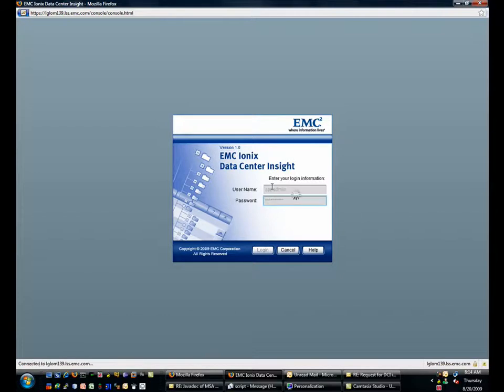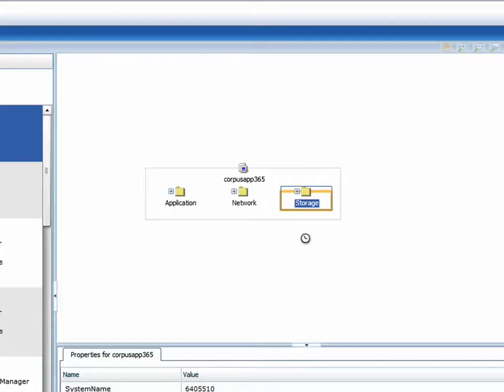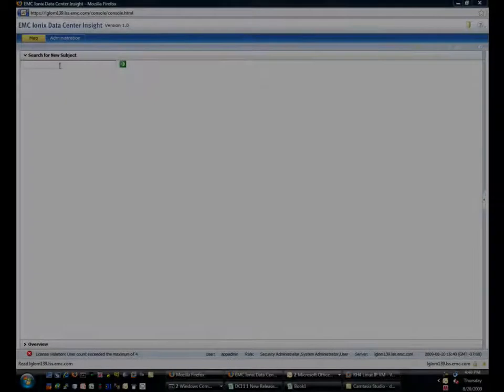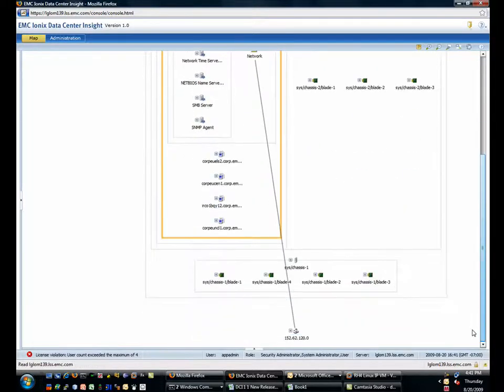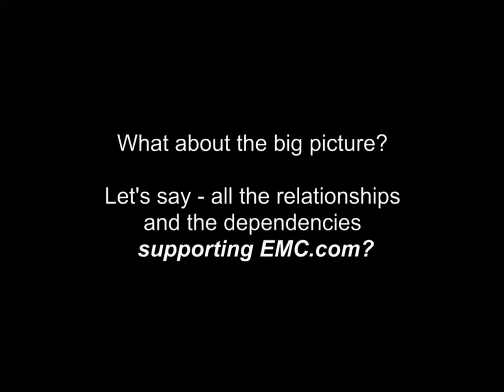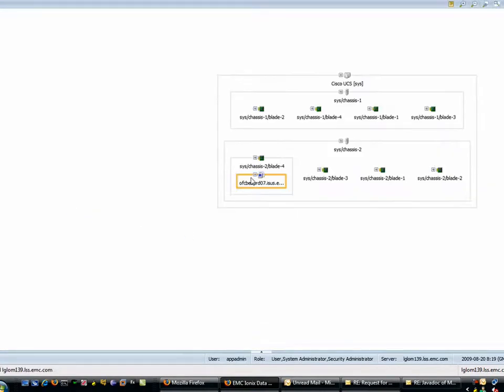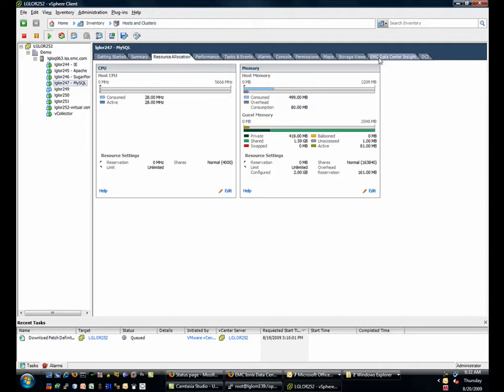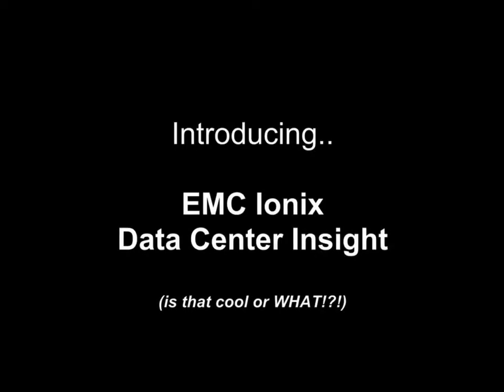VMworld 2009: EMC Ionix Data Center Insight (DCI) Demonstration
This is a demonstration used in the EMC, VMware, Cisco supersession (SS5240) that shows how the three companies have been developing an integrated end to end stack view of infrastructure, applications, and the cross-domain relationships, dependencies, and can apply analytics.

The tool is mashable and has a vCenter plugin